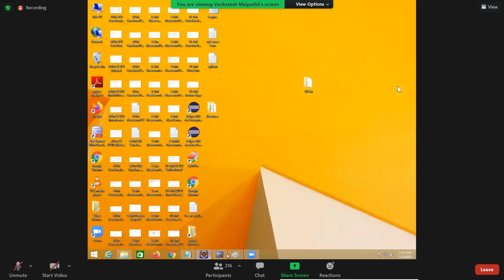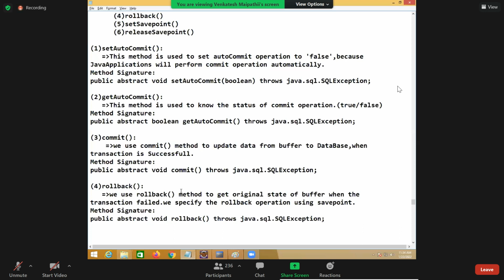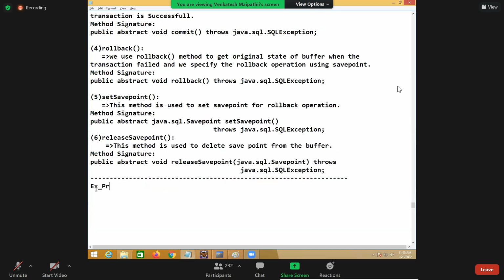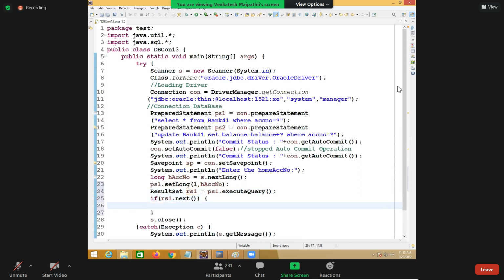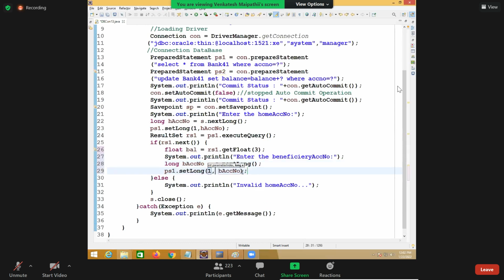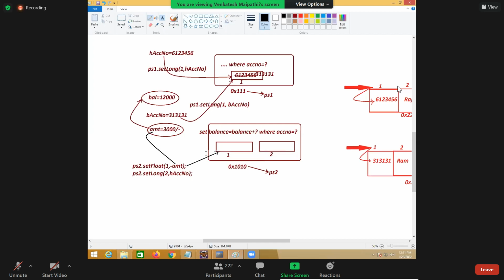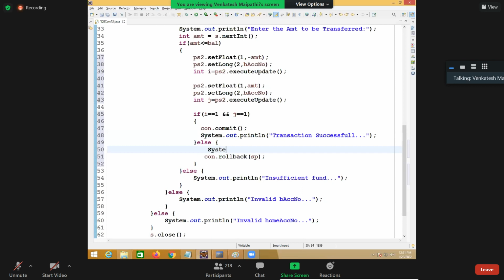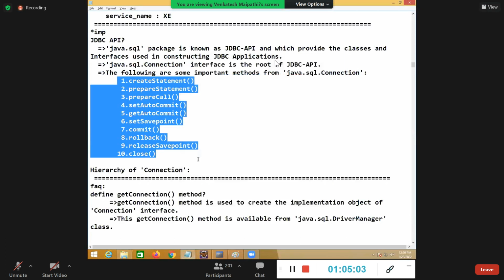ADV JAVA | 22 01 22 | advance java | New Course | New Batch